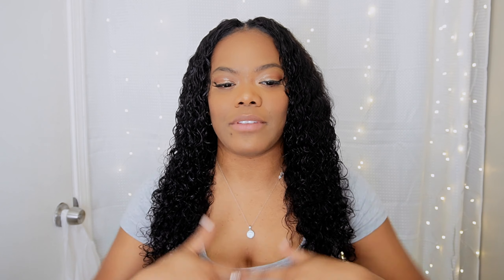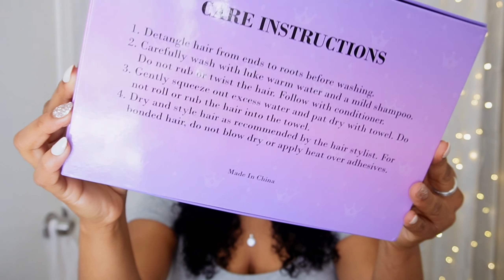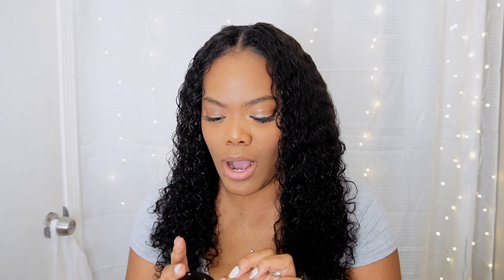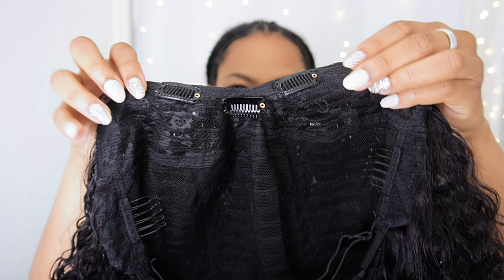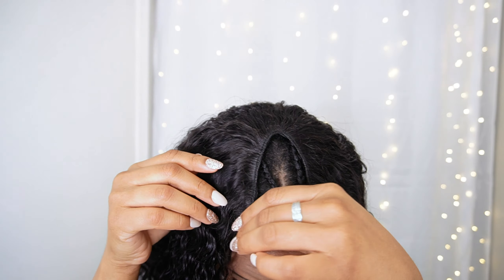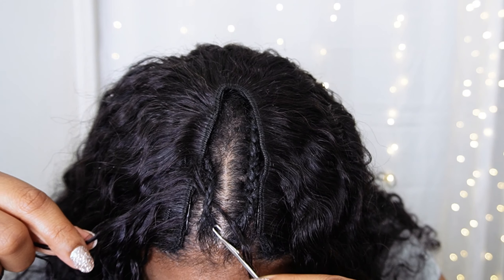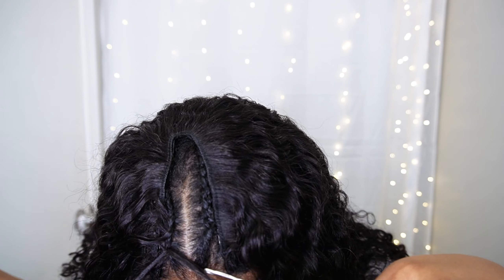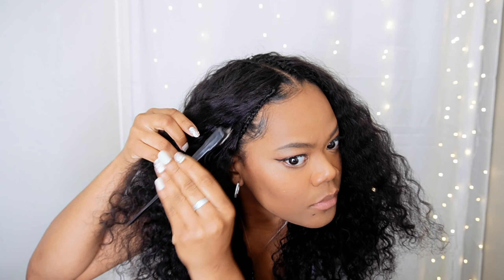NO LEAVE OUT V PART KINKY CURLY WIG | CROCHET METHOD | Amazon Wig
Hey K-Stylers, thanks for coming back to my channel, and if you're new here, thanks for stopping by. Today I show ya'll how I install this v part wig using the viral crochet method. I got this unit off Amazon for $76.15. The hair is soft, and easy to manage.

Atikual Kinky Curly V Part Wig Human - $99

Camera: CANON T6i | Sony ZV-E10
Editor: Adobe Premiere Pro
Lighting: Neewer Ring Light

DO NOT OWN ANY OF THE MUSIC USED IN THIS VIDEO

The use of these links is in no way reflective of coercion by the brand etc. It simply means that if my personal use of a product leads to a sale, I will be commissioned a percentage of that sale, rightfully so.